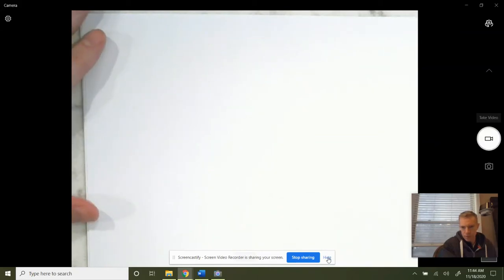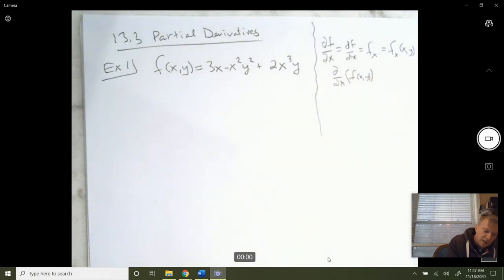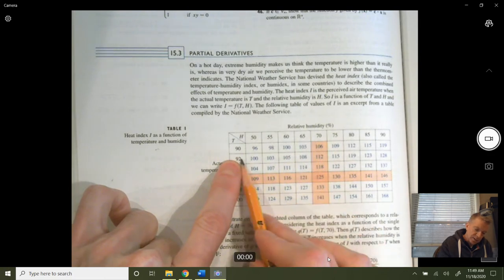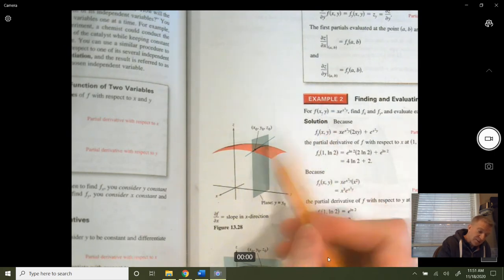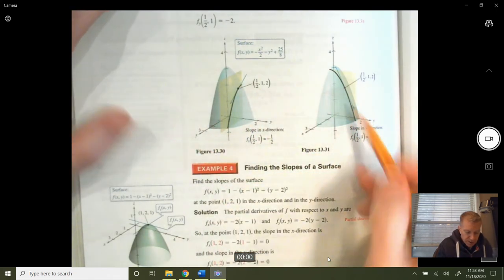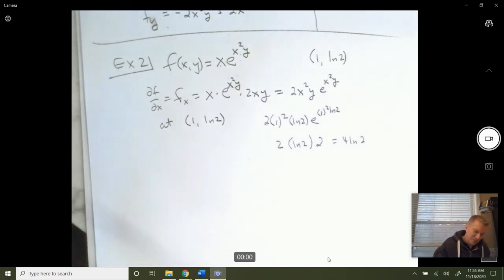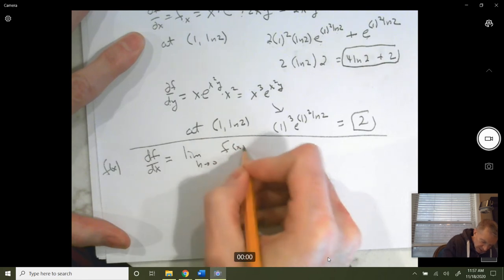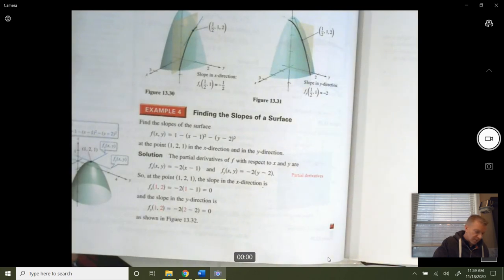MV: 13.3 Partial Derivatives